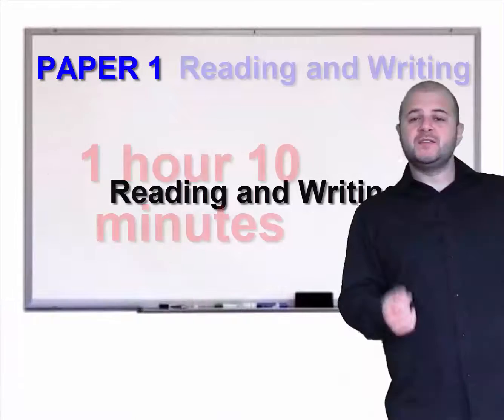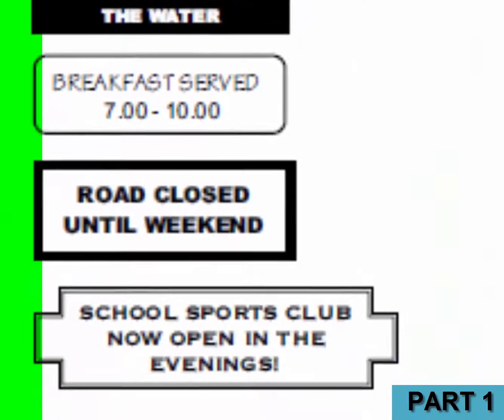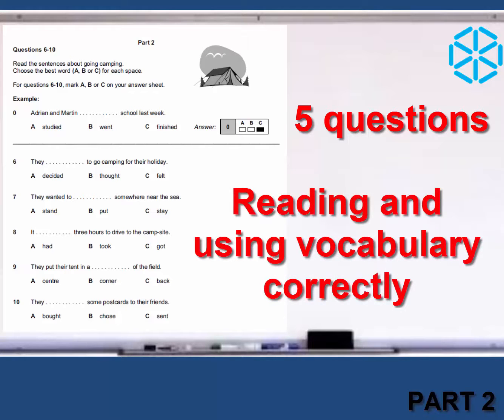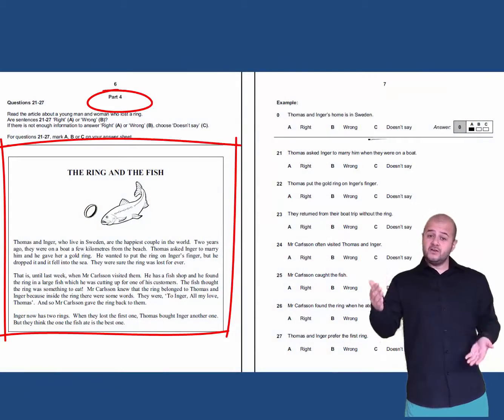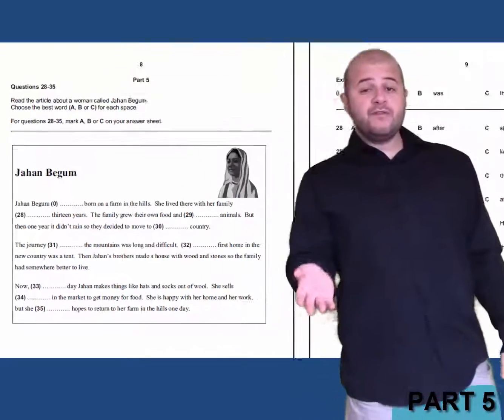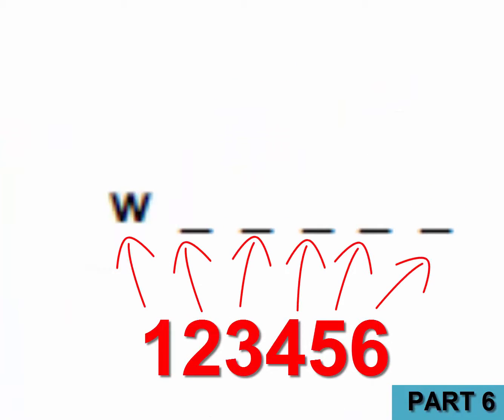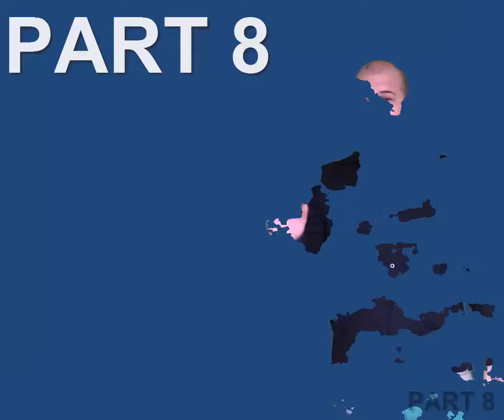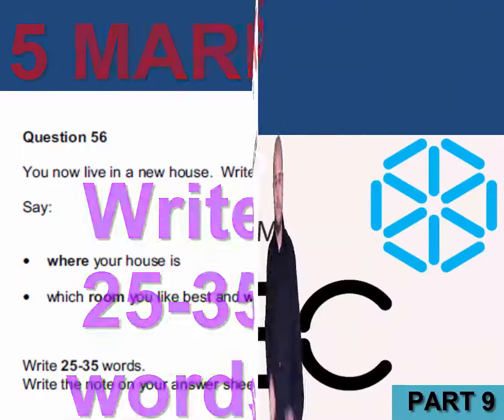KET - reading and writing paper